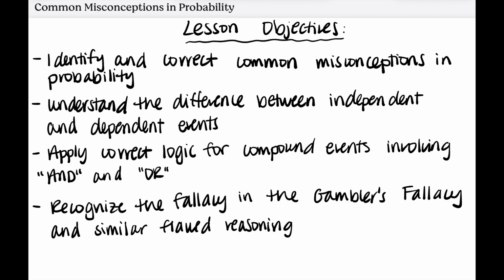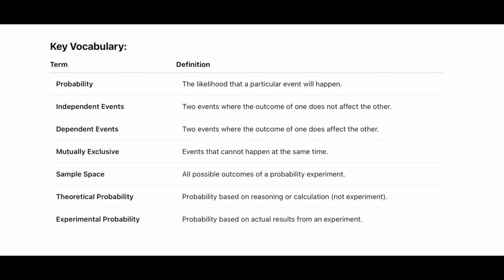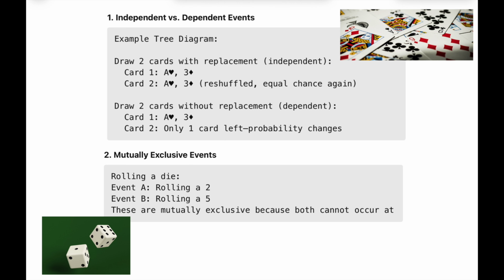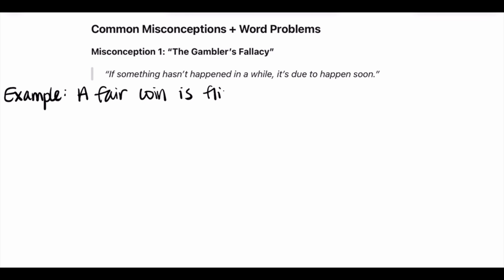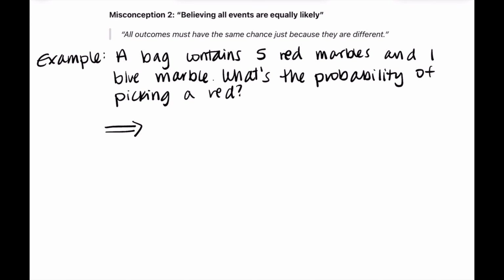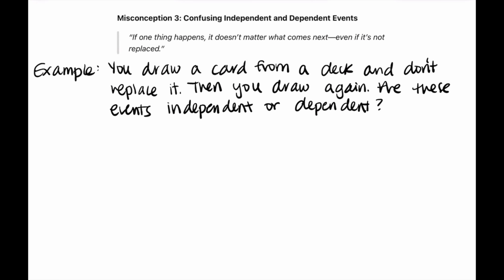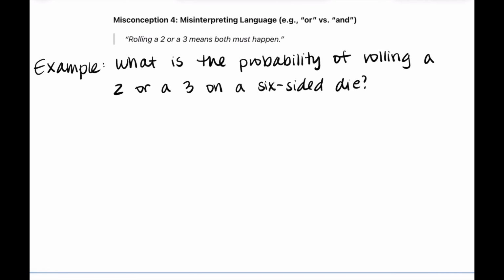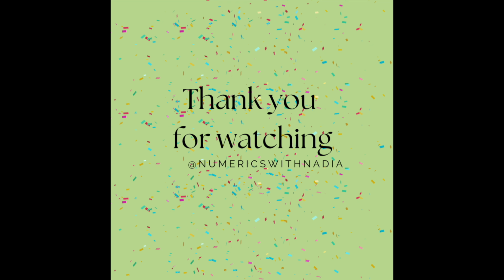Common Misconceptions in Probability – Explained! (Gamblers' Fallacy?)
In this video, we break down common misconceptions in probability and help build a deeper understanding of how probability actually works. From the difference between independent and dependent events to tricky wording in word problems, we’ll walk through real-life examples that often trip students up.

📚 What you’ll learn:
- Why getting a head on a coin doesn’t make tails “more likely” next
- How "or" and "and" impact probability differently
- The truth about replacement vs. no replacement
- How to think critically about what a probability question is really asking

We’ll also walk through word problems, visuals, and step-by-step solutions to make sure these misconceptions are cleared up for good!

✅ Great for middle school, high school, or anyone building foundational math skills.

💬 Have a question or a topic you want explained?